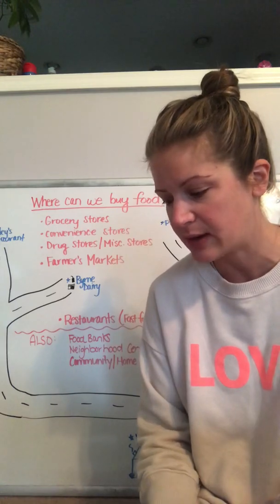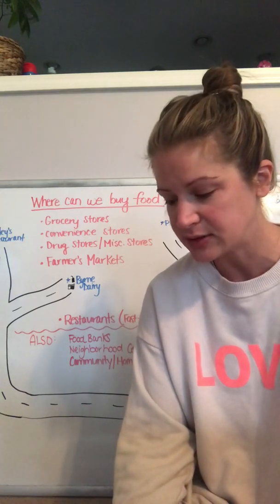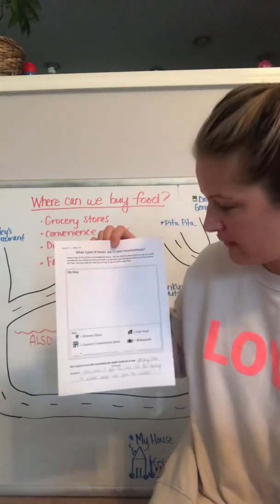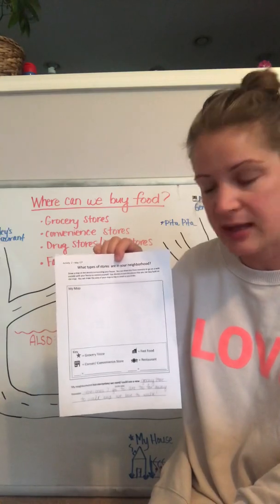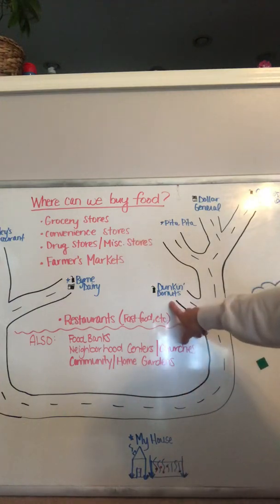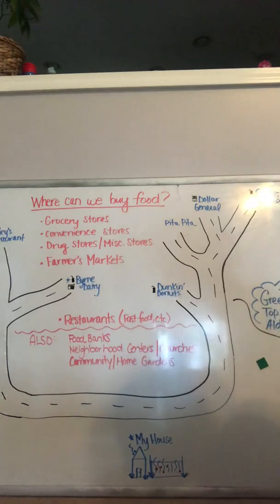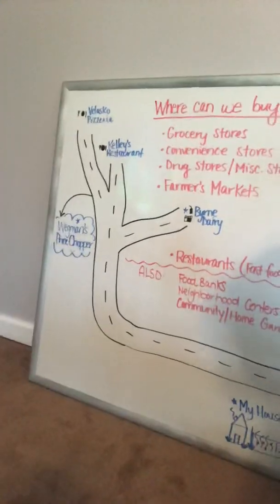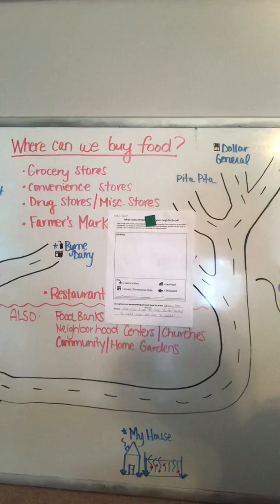Where to buy food- Activity 3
Social Studies lesson 5.15